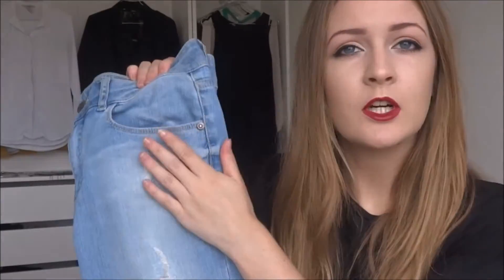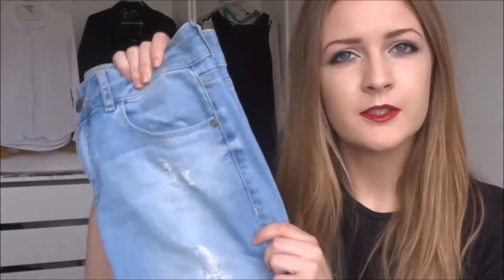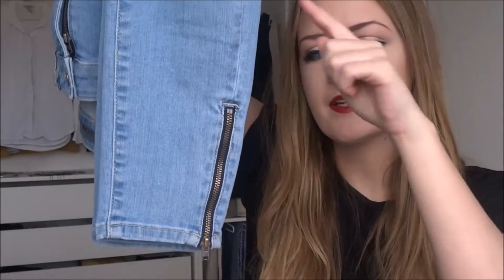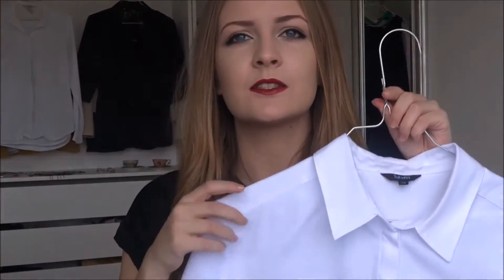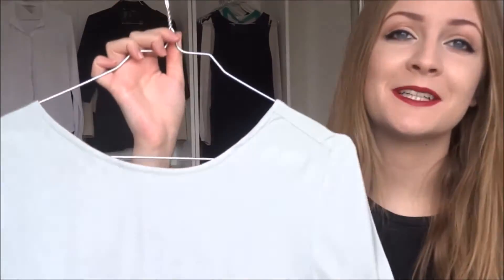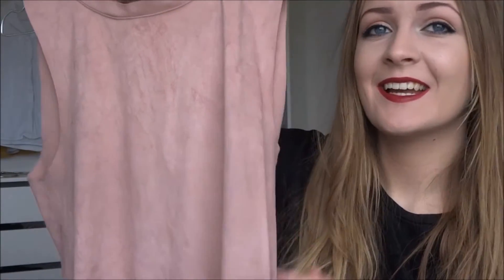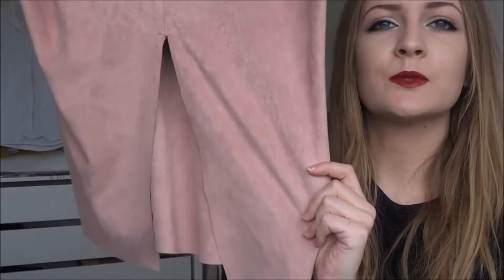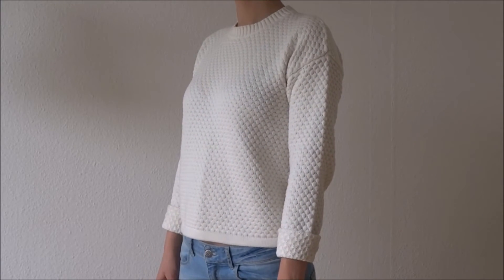TRY ON Clothing Haul | HeyEugena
Surprise midweek video! And what a shocker - my hauls are back!
Did you guys like any of the items I picked? If you did - here are all the instagrams of the brands I mentioned:

Erbs: @erbsdenmark
Moves by Minimum: @movesbyminimum
Minimum: @minimum_fashion
MbyM: @wearembym
Global Funk: @globalfunk

On my:
Lips | Rimmel Kate Moss "107"

You can never go wrong with a smile
See you soon friends! XX